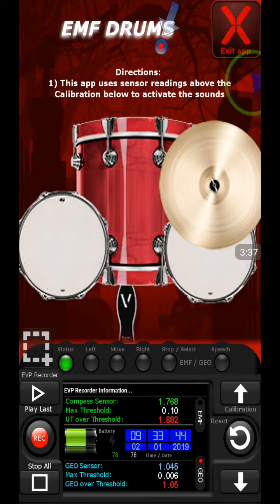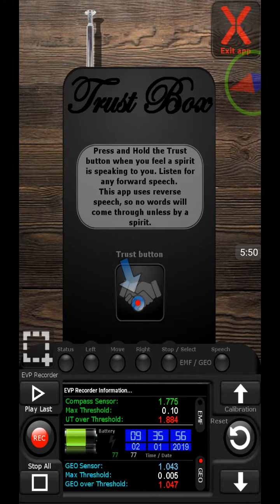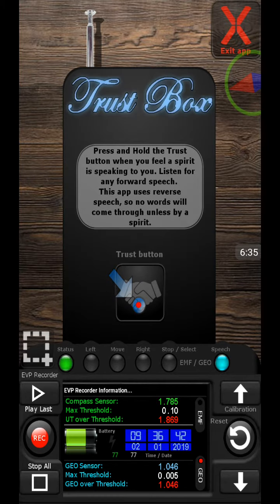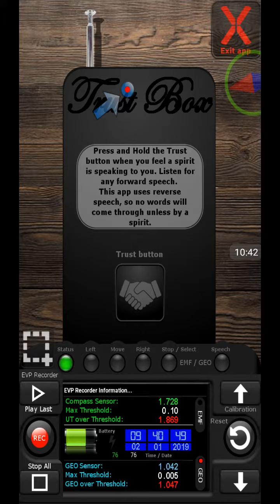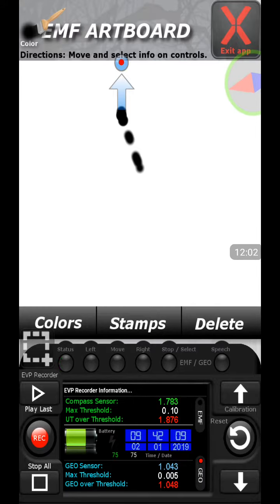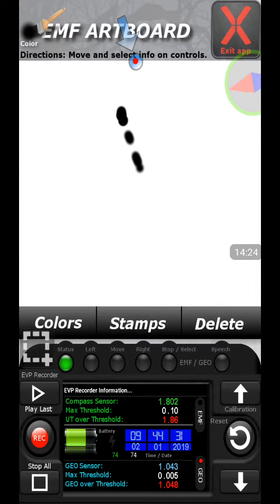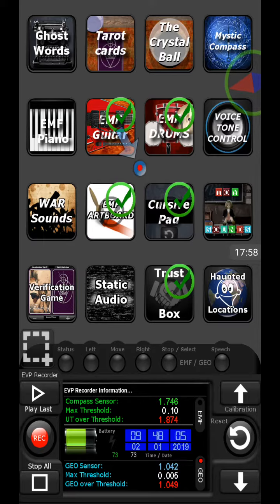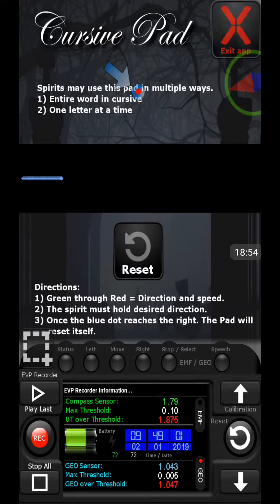VBE Gateway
Gave this app another go